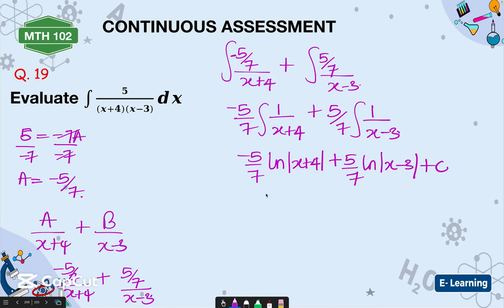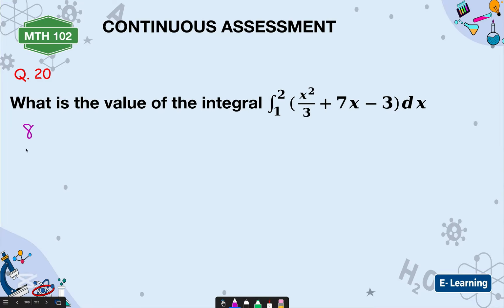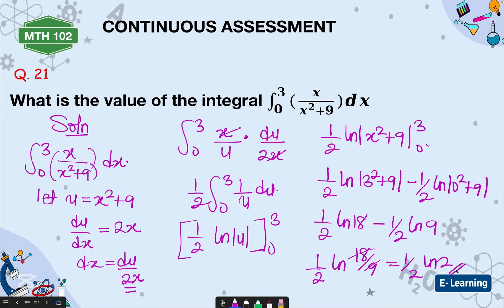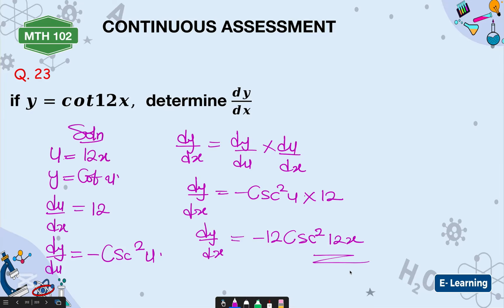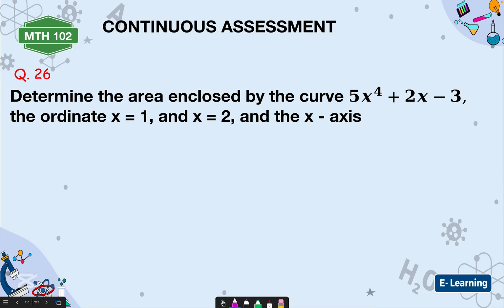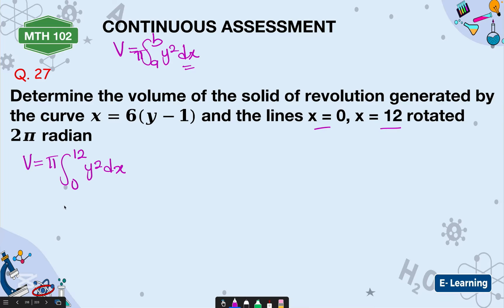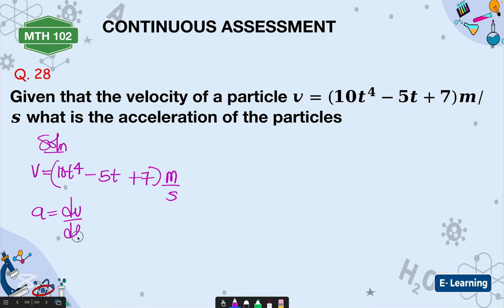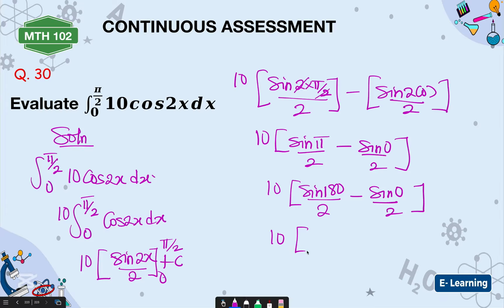MTH 104 - CHS - CA4